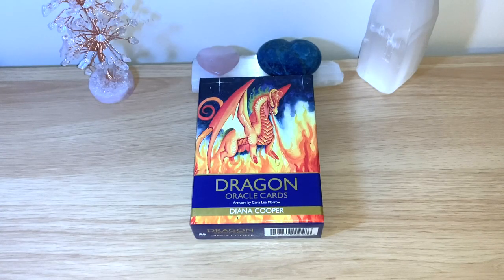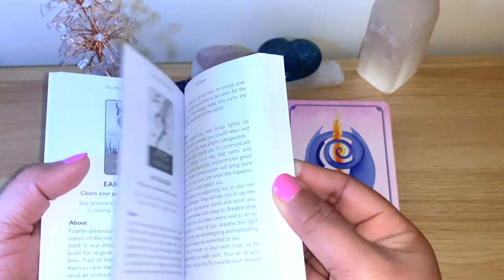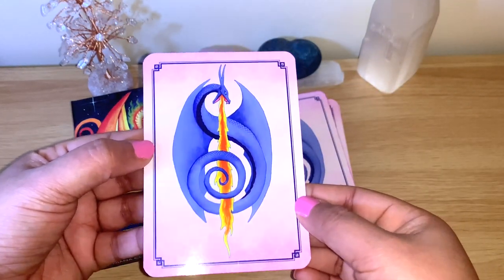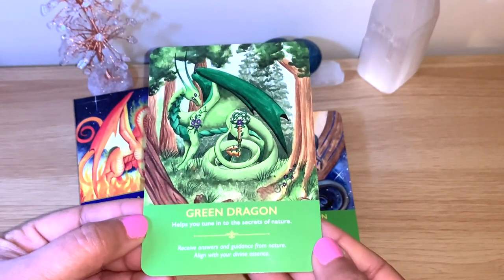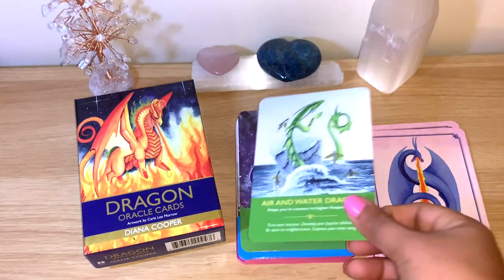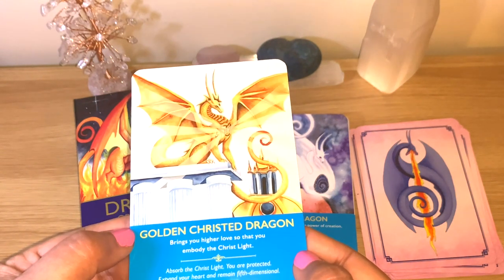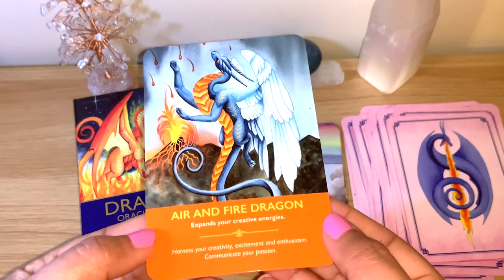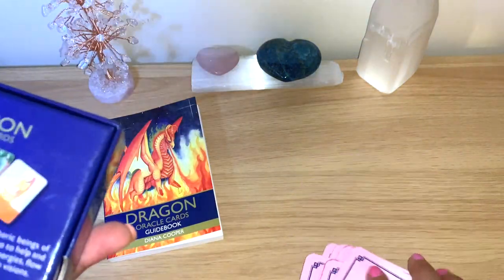🐲Dragon Oracle Cards Reading, Review & Flip Through!! 🐉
💖 Cards used for this video:
- Dragon Oracle Cards
- Author: Diana Cooper
- 44 cards + Guidebook
- Publisher: Hay House
- Product Dimensions: 10 x 3.6 x 13.8 cm